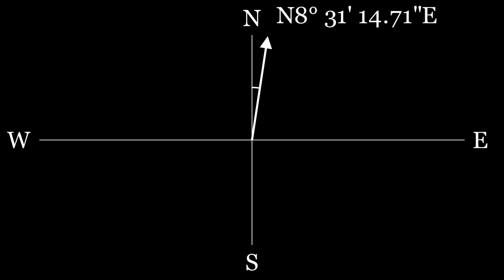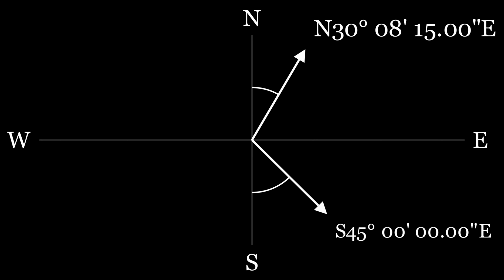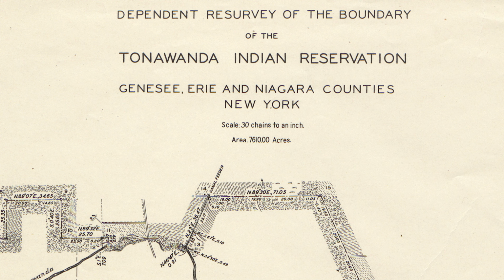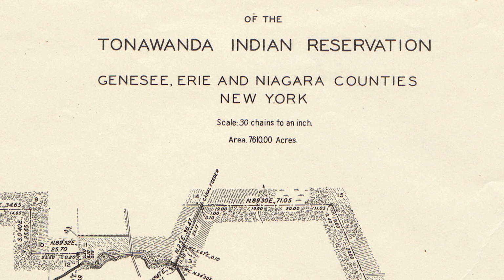The Math Behind "Get Your Bearings"